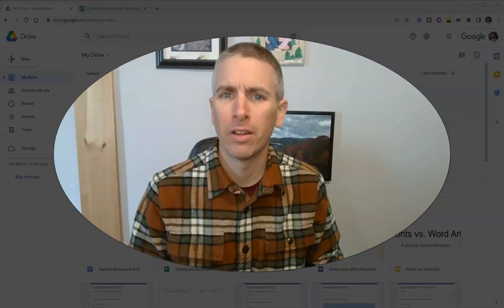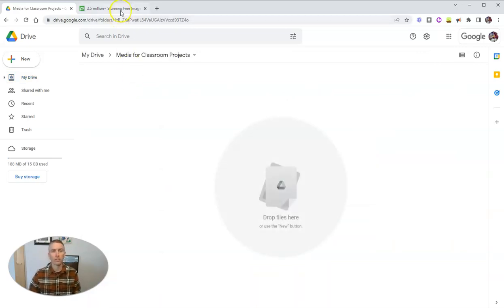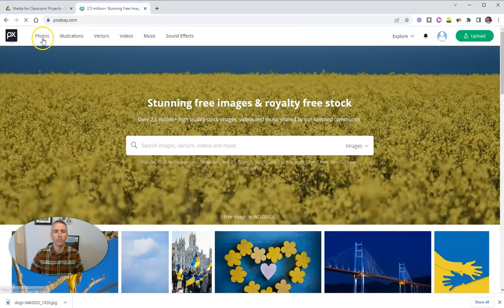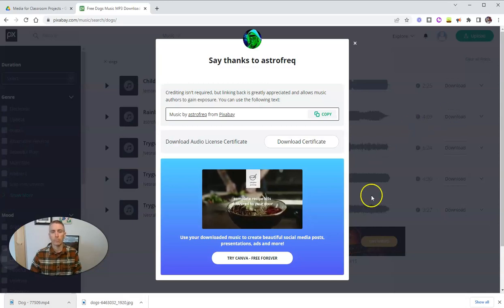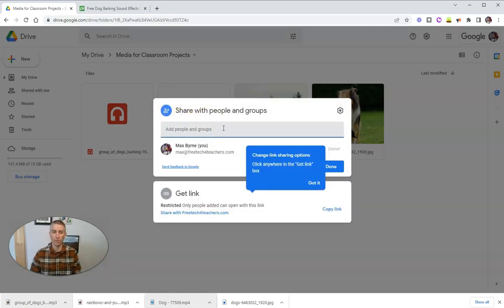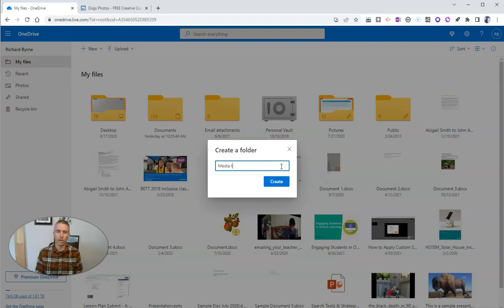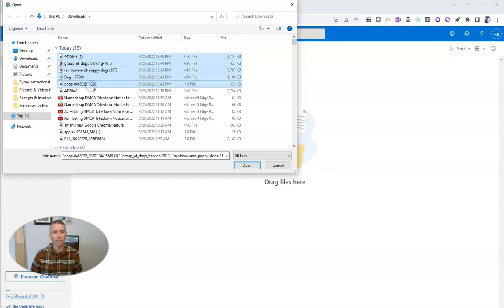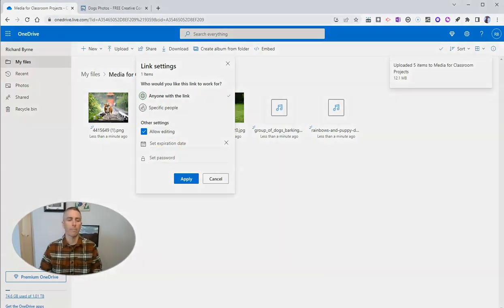Two Ways to Create B-roll Media Galleries to Share With Your Students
Rather than have your students search for copyright-friendly media. Share a folder of approved media with them. Here are two ways to do that.
🏫 Take a course with me: 🏫